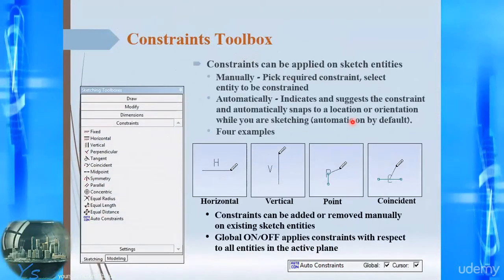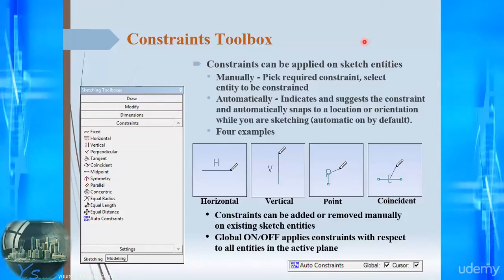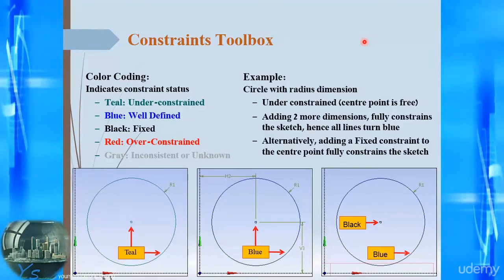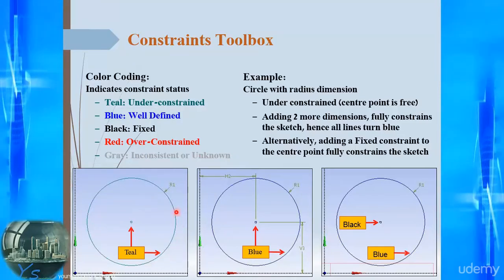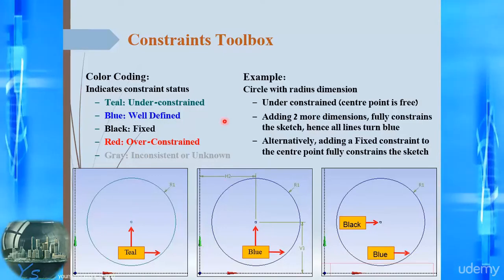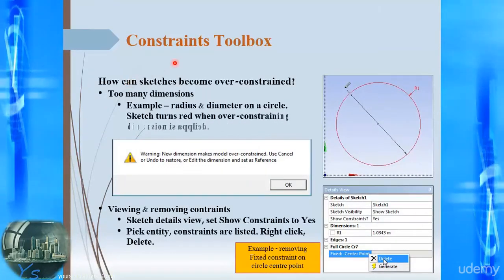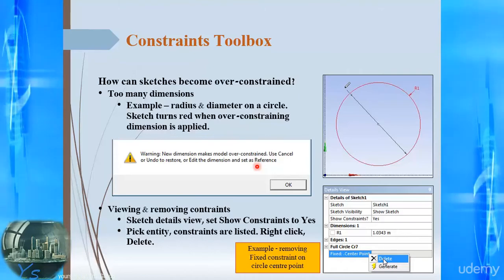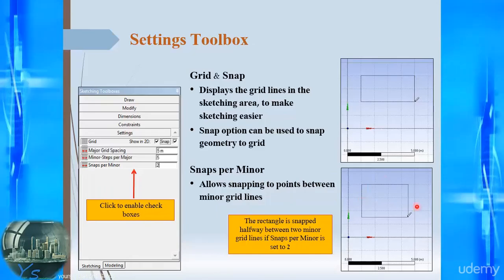020 Constraints and Settings